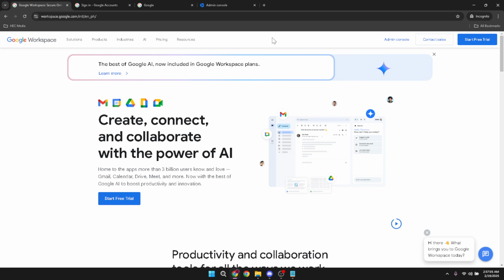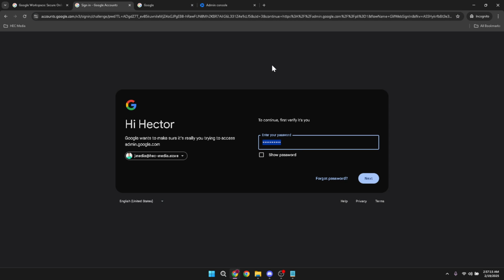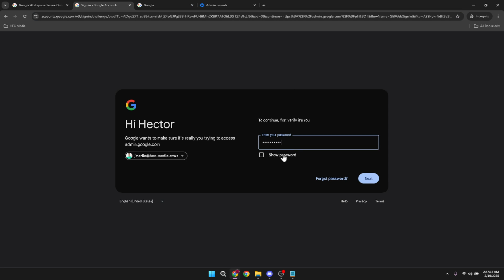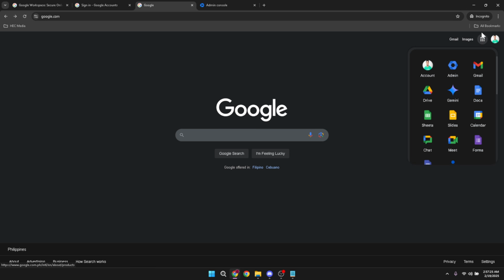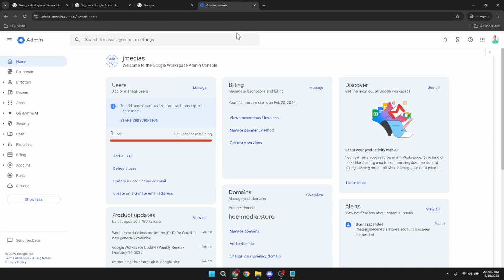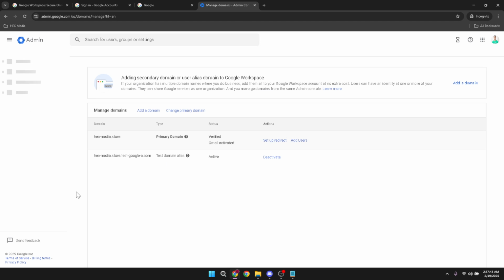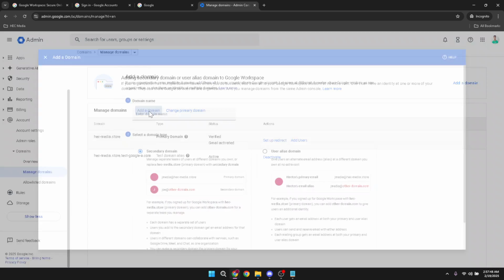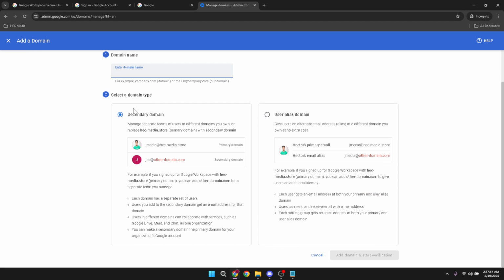How to Add a Secondary Domain to Google Workspace Account (Full 2025 Guide)